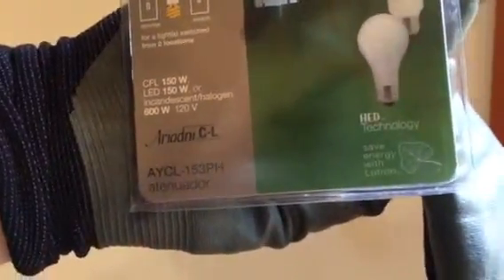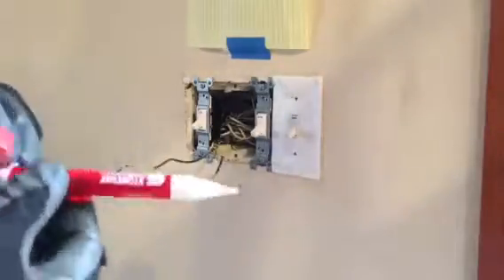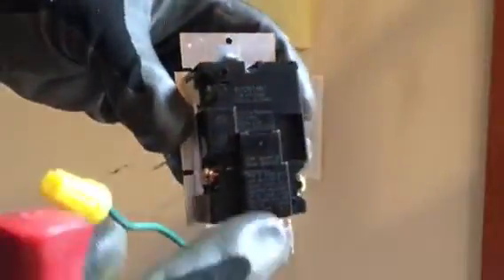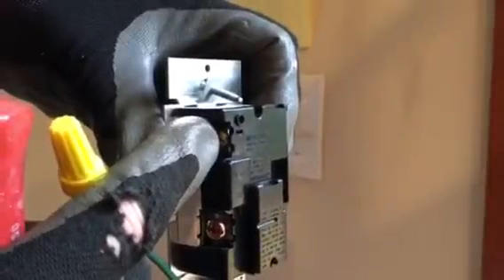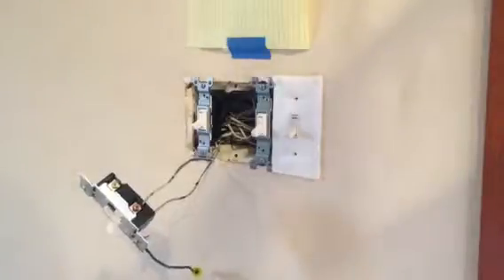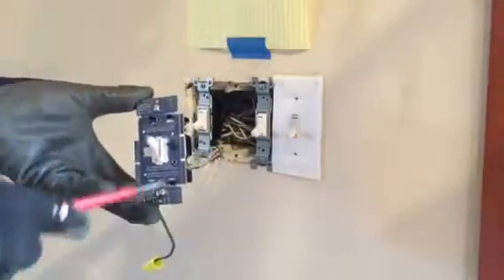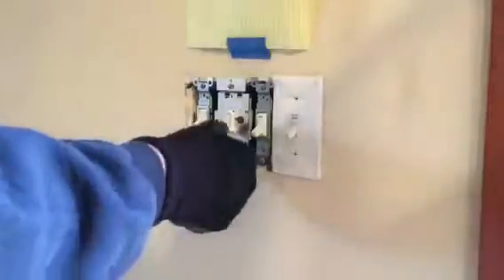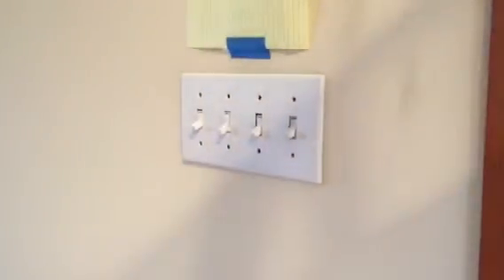Install Lutron AYCL-153PH dimmer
How to wire in a Lutron AYCL-153PH dimmer as a two-way switch.

Be safe: turn off power at breaker box before attempting this installation. Have an electrician do this work if unsure of your abilities.

Note: a two-way switch, shown here, is most common. It means a string of lights is operated with one switch only.

Correction: in this video I use a current detector to determine which black wire is hot. However, Luton says you could connect EITHER of the two black wires to the copper screw. The 'hot' technically goes to the copper screw, but dimmer will work normally if reversed. Thus you don't need to know which of the two black wires is hot.

Tip: when finished, this dimmer will have two wires connected on opposite sides. Both should be connected on bottom half of switch. Don't be fooled -- the original switch shown in video had both wires on the SAME side.